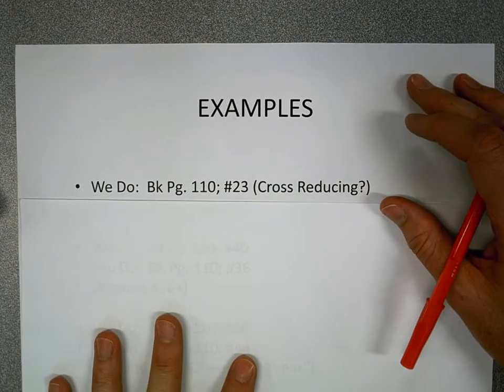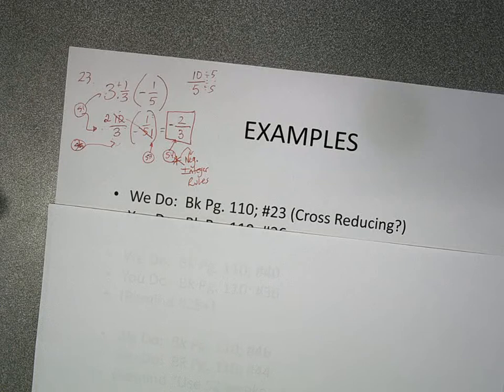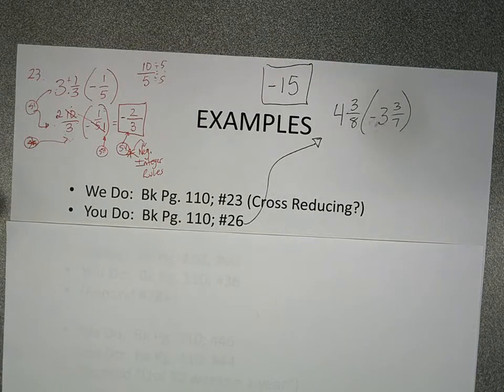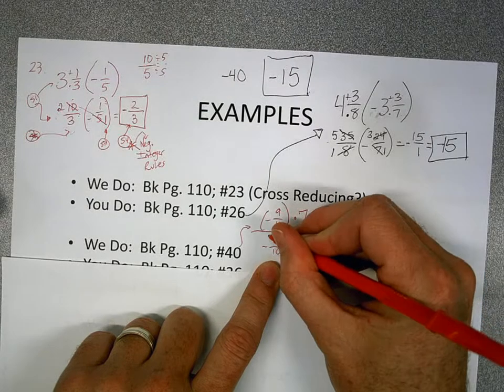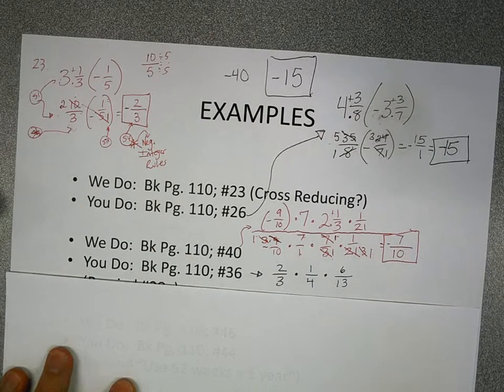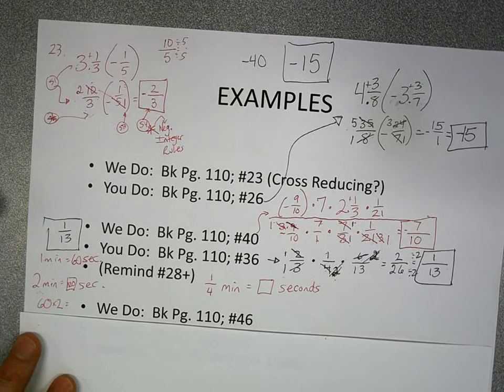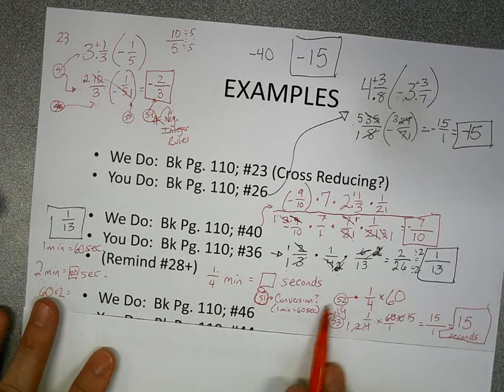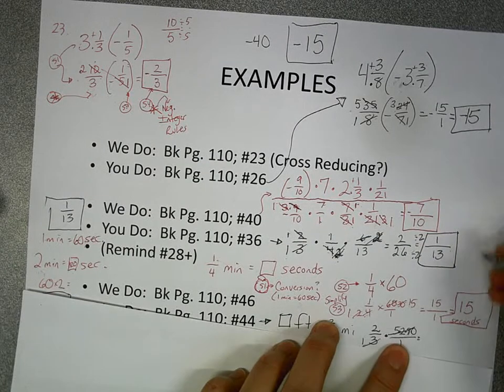Multiplying Rational Numbers- Chapter 3 Lesson 3- Advanced Math 7